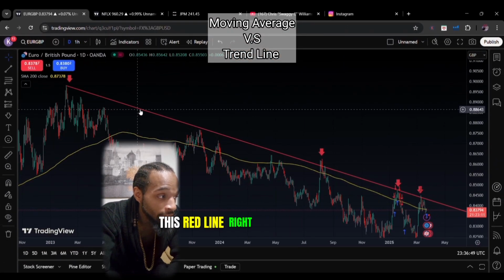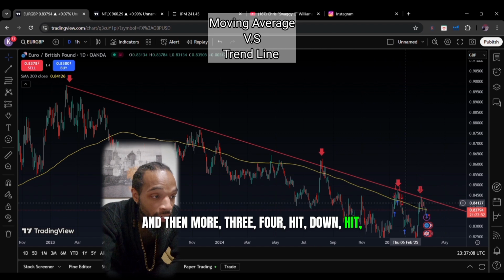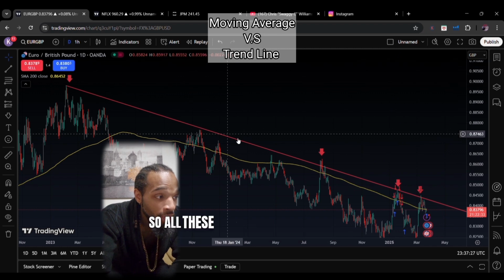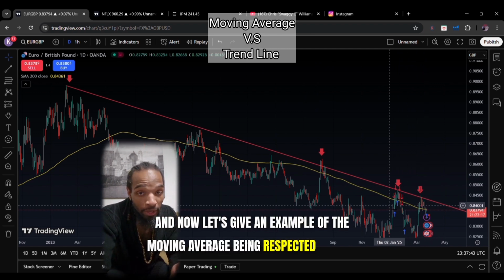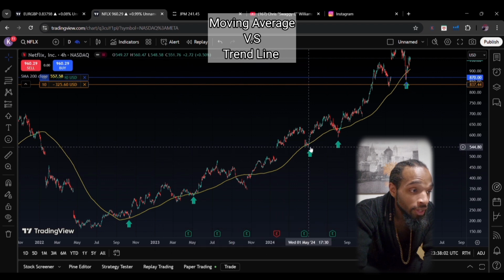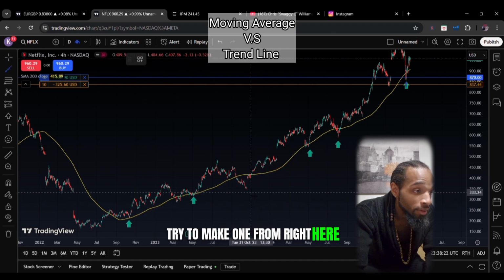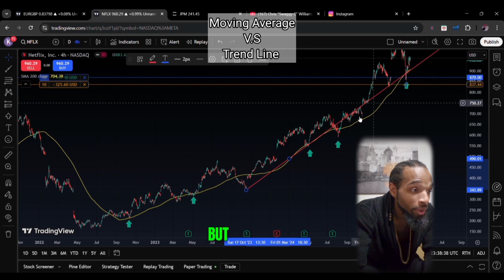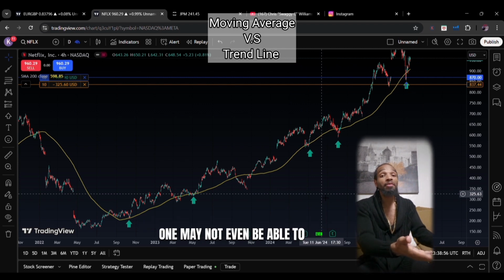Moving Average V.S Trend Line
👀 Watch My 30-day challenge series👀

Moving averages and trendlines are very similar, but both different. I will give an example on how they both work and when does not work while the other one does.
Time Stamps

0:00 Intro
0:19 Trend Line
1:25 Moving Average